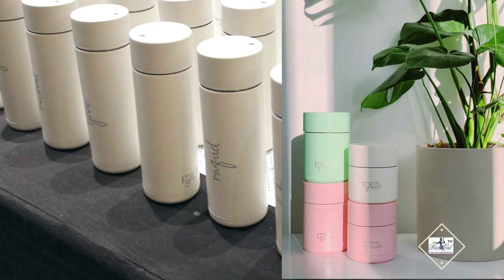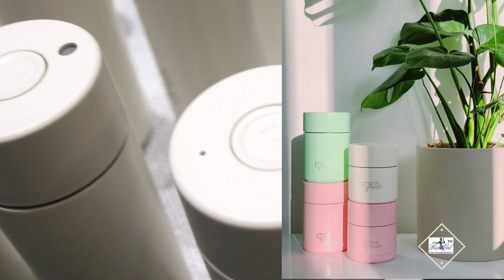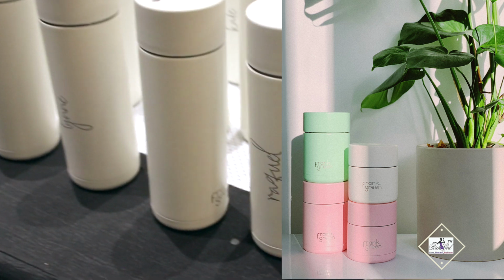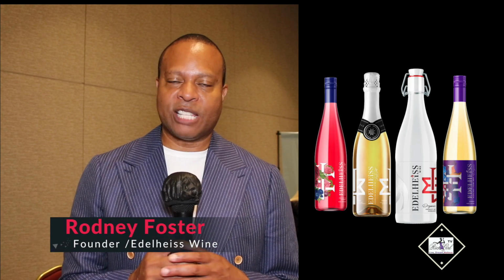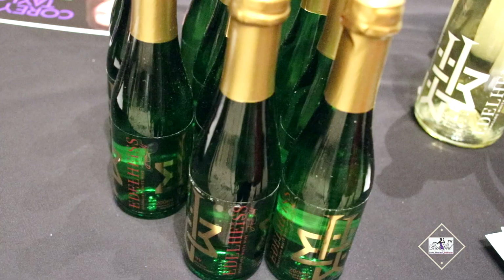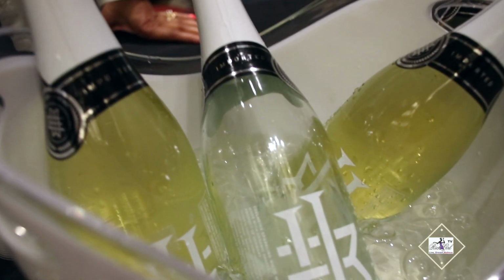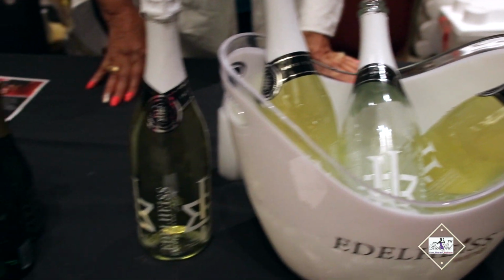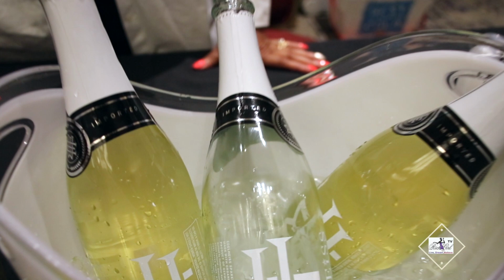CELEBRITIES AND VIP'S ATTEND WOW CREATIONS GIFTING SUITE IN CELEBRATION OF OSCARS 2021/PART 3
It was a treat for everyone to come out and celebrate the Oscars 2021. WOW Creations produced by The Harris Brothers hosted a gifting suite for attendees and celebrities at the Universal Hilton, Universal City. With the entertainment industry slowly coming out of lockdown it was a treat to be out to celebrate one of Hollywood's important award shows. With social distancing and masks mandate in place, attendees and media were treated to some wonderful products from the event vendors. Gifts included candles, specialty soap, wines, CBD products, and so much more.